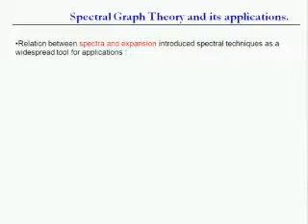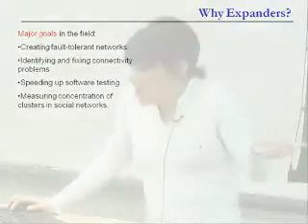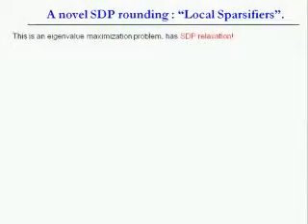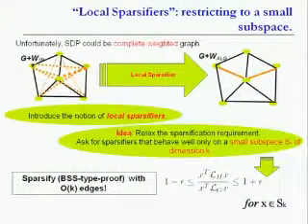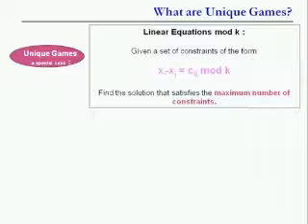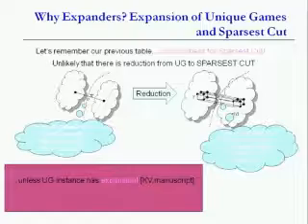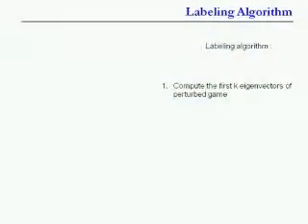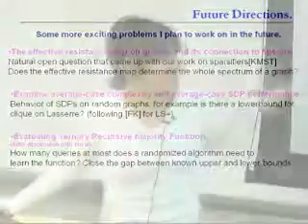Techniques for combinatorial optimization: Spectral Graph Theory and Semidefinite Programming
The talk focuses on expander graphs in conjunction with the combined use of SDPs and eigenvalue techniques for approximating optimal solutions to combinatorial optimization  problems. In the first part of the talk I will explain how to construct cost-effective, expanding networks by using local sparsifiers of graphs that emerge as a solution to a semidefinite program. In the second part of the talk I will show that the Unique Games Conjecture is false when the underlying constraint graph is a (spectral) expander.   Namely, I will present a polynomial-time algorithm  for Unique Games on expanding instances that finds a good assignment when there exists one.